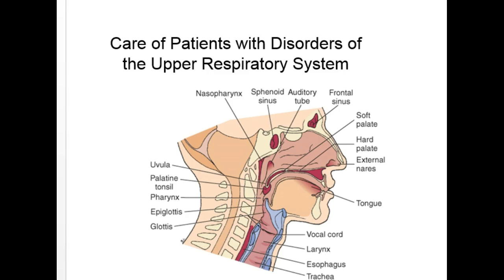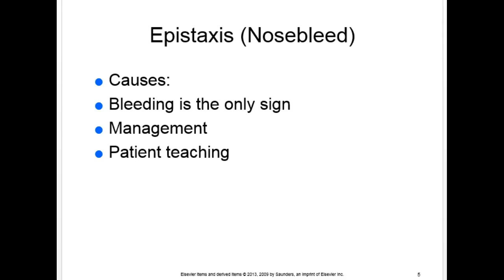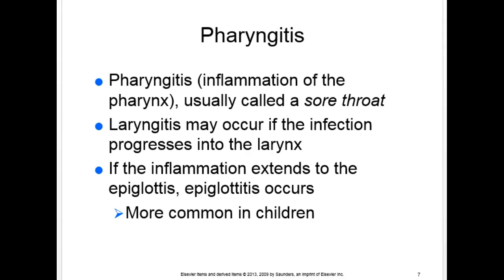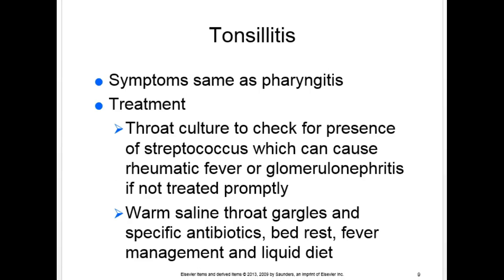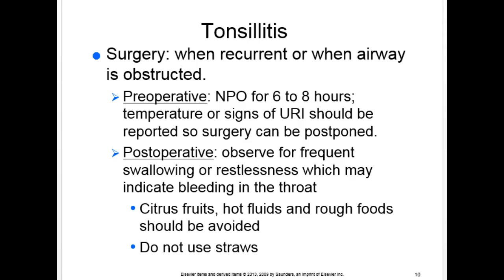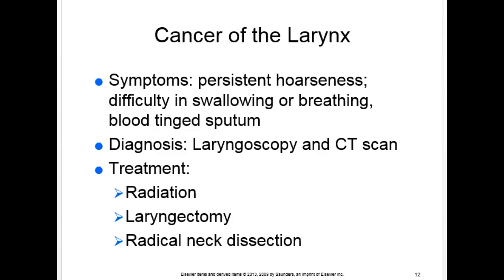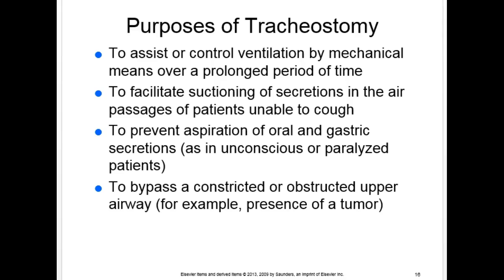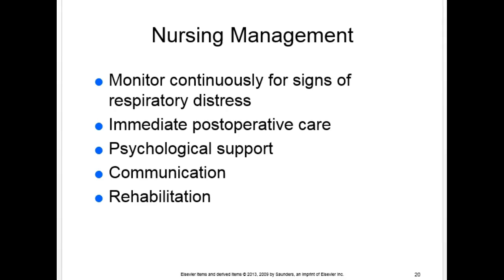LTC nursing care of upper respiratory alterations